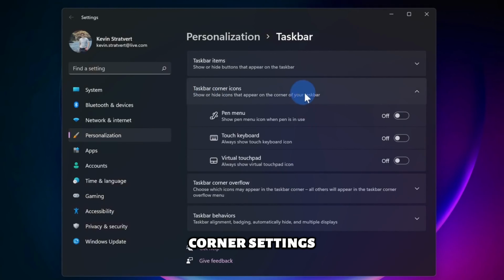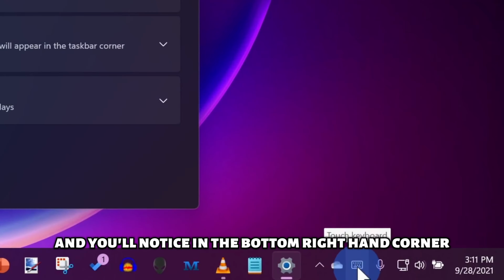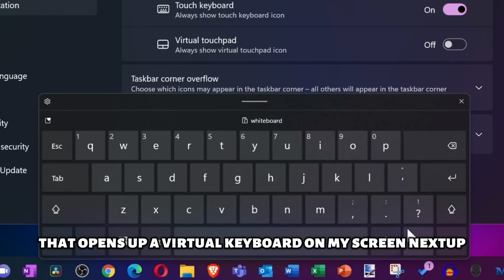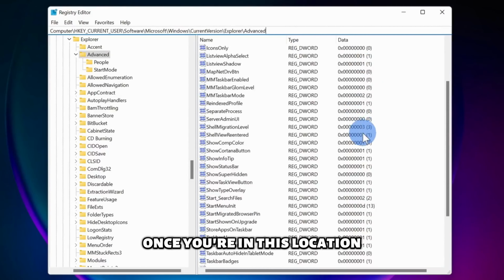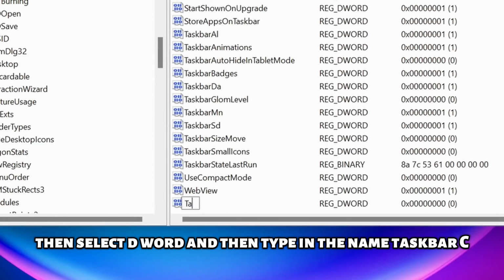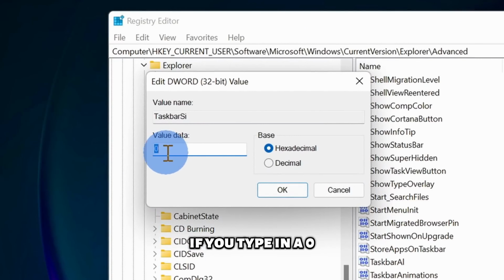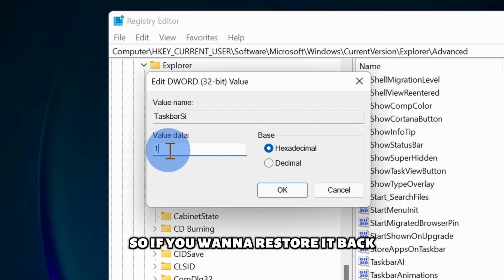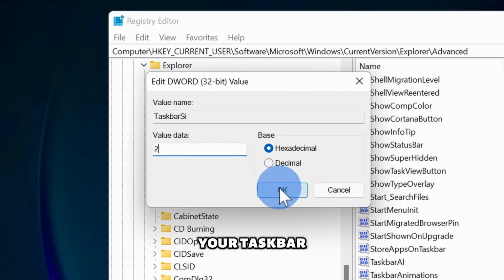Windows 11 Taskbar Customization Tutorial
Unleash the full potential of your Windows 11 experience with our comprehensive tutorial on customizing the Taskbar! From resizing and pinning apps to personalizing widgets and creating virtual desktops, this tutorial dives deep into the myriad ways you can tailor your Taskbar to suit your workflow and style. Discover hidden features, optimize your productivity, and transform your Taskbar into a powerhouse of efficiency.

Additional resources
- Resize icons on taskbar:
Location in registry: HKEY_CURRENT_USER\Software\Microsoft\Windows\CurrentVersion\Explorer\Advanced

Click New and then DWORD (32-bit) Value
Set the name of the DWORD Value as “TaskbarSi” and hit the Enter key to save changes.

Small taskbar – TaskbarSi value 0
Default taskbar – TaskbarSi value 1
Large taskbar – TaskbarSi value 2

0:00 Introduction
0:40 Pin & unpin apps
1:15 Unpin search, multiple desktops, widgets & Teams
2:20 Taskbar corner icons
2:56 Taskbar corner overflow
3:34 Left align taskbar icons
3:50 Automatically hide taskbar
3:59 Show badges on taskbar apps
4:12 Taskbars & multiple monitors
4:35 Show desktop icon
5:09 Taskbar Accent Color
5:40 Adjust icon size
7:20 Move taskbar to top
8:10 Set transparent background
9:17 Wrap up